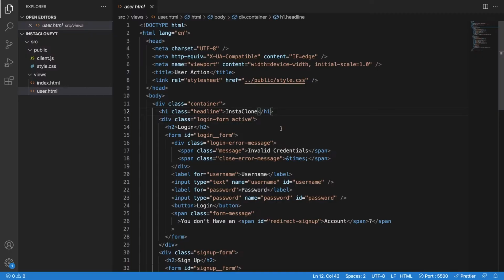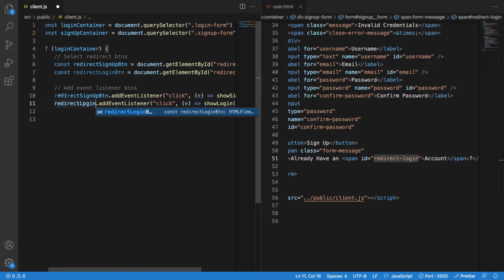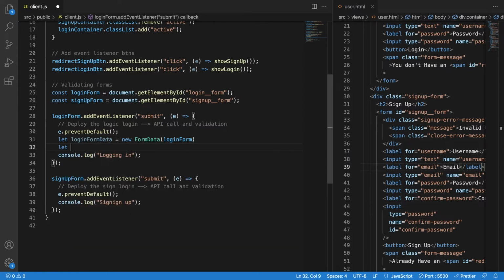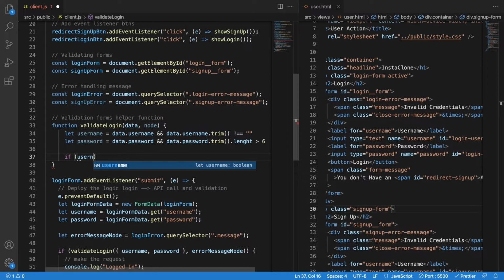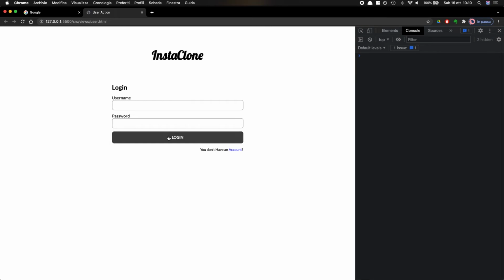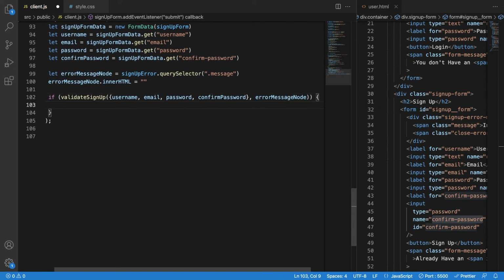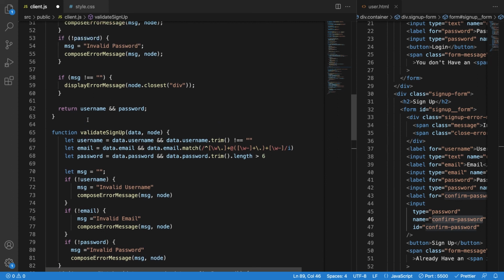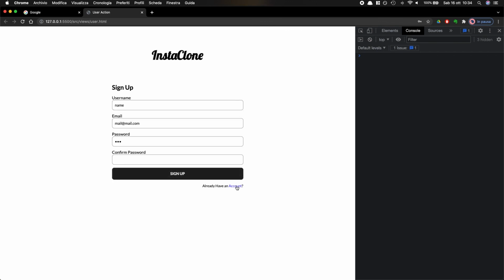JavaScript projects for Beginners | Building an Instagram Clone part 2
This is the second episode of this series where I build an Instagram full-stack web application clone. I use primarily HTML, CSS, and JavaScript to develop the frontend side, and in these 2 episodes, I mainly focused on the login/signup page. It is going to be a multi-page application, therefore I have to use different methods this time to develop this project.

Today, the fundamental logic is going to take the validation of the forms, the showing/hiding of the forms, and also displaying the error messages, if there be.

Be careful, because this validation only accounts for the frontend side, basically makes sure that the request to the API is sent in a standard and correct way, following some basic rule: in this case no empty strings, the password must be longer than 6 characters.

Another validation should be done on the server-side, and that is both for best practice and security: These forms are actually going to put data into the database, important data, and I want to be sure not to put any malicious code or unpredictable thing inside the database.

So best practice dictates that validation is done both on the frontend and backend side, and being a full-stack developer you have to know this.

Then displaying the message is a funny business. There is plenty of ways one could do it: I like to create a function to compose the message, since there can be multiple error message, or failed things,  and then once the messages are put into a receiver div, I display that div. You could do something different where each wrong input is highlighted, and a small error message appears beside it. The choice is yours, I like this because is simple, easy to read and very straightforward. If it's wrong, it's wrong.

And last showing and hiding the forms, probably the simplest thing in this bunch. Just select the 2 divs that have to appear/disappear and add some logic to put or remove the class that makes them visible. Very simple and basic, and it is a must-have requirement for full-stack developers out there, junior included. Knowing how to conditionally render or display something on a webpage.

In the next episode, I'll create the main dashboard, where you can see the pictures, and it will be a private page so to get there, you must sign in. And also comments, I love to read your comments and adjust these videos to your liking as much as I can.

BeGeos

Timestamps:
00:00 Episode 2 to build an Instagram Clone
00:56 Organise things to do
2:05 Showing/Hiding  Login and Signup Forms
9:18 Validation of the input fields
39:21 Test Validation for Login and SignUp
45:00 What's next?